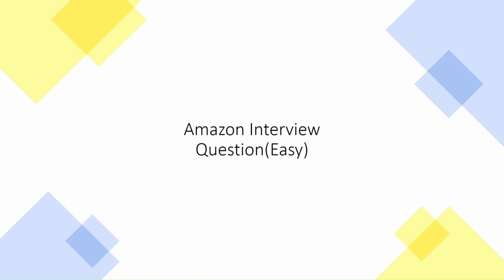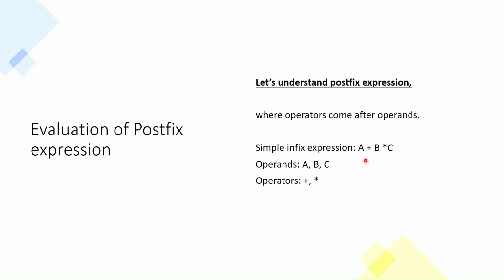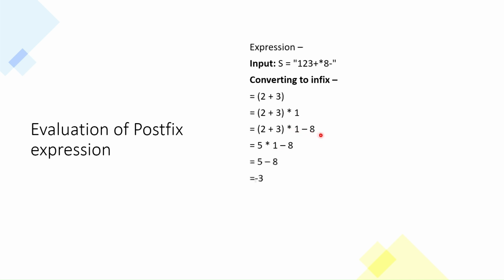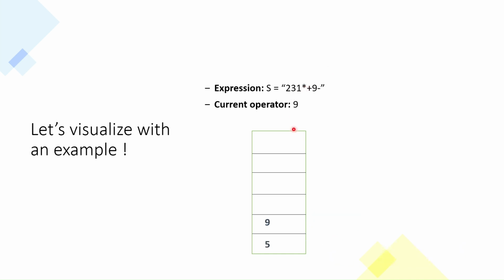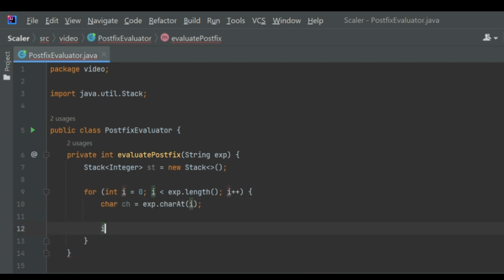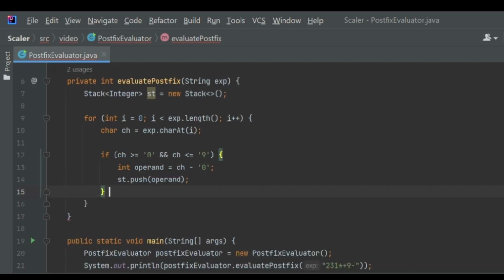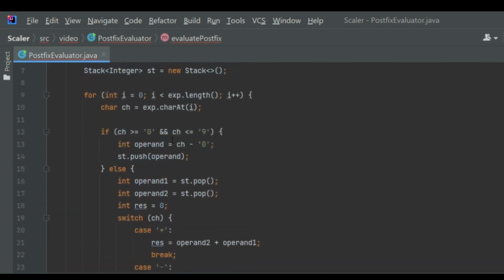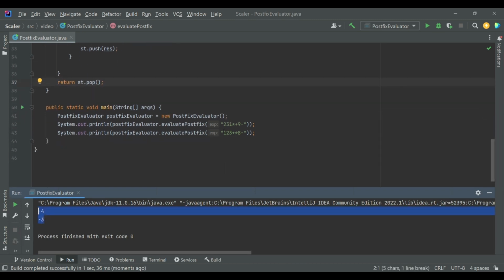Easy Amazon Interview Question | Evaluation of Postfix Expression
This is an easy amazon interview question which you can expect in your first level of interview. Evaluation of postfix expression.